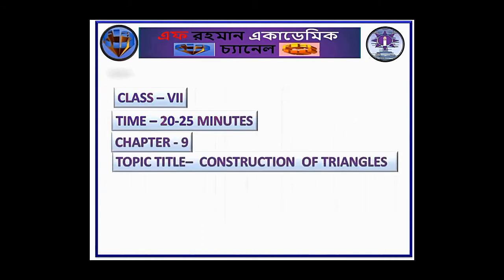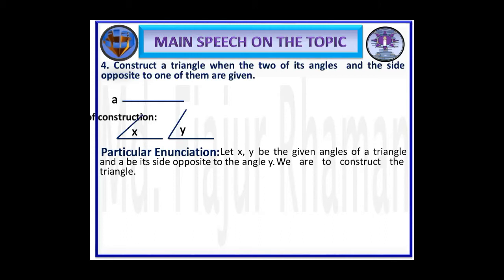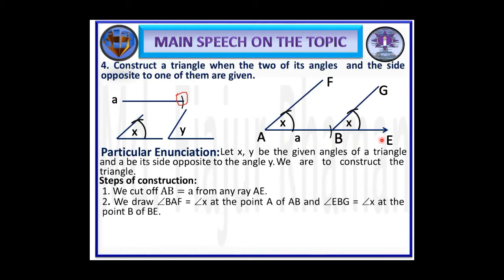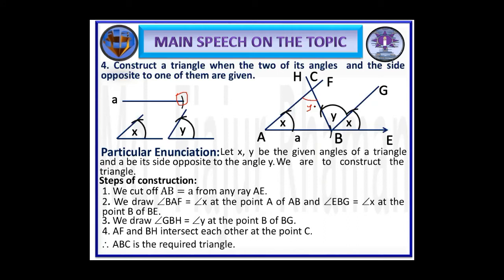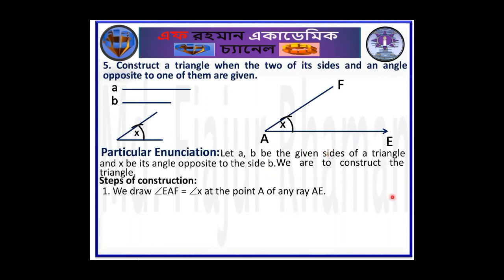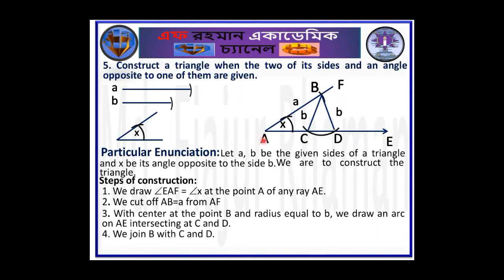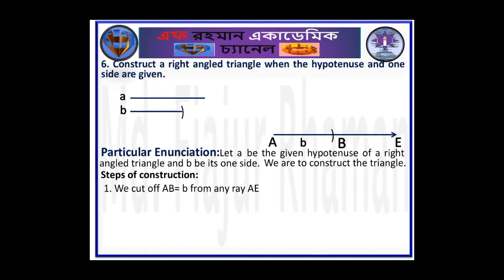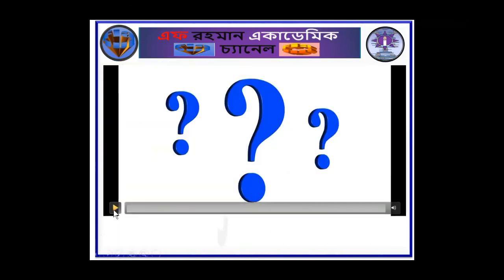Constructions 4, 5 and 6, class seven, bd.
At the end of this class, the students will be able to  -
4. Construct  a  triangle when the two sides  of its angles and the side opposite  to one of them are given.
5. Construct  a  triangle when the two of its sides and an angle opposite  to one of them are given.
6. Construct  a right angled triangle when the hypotenuse and one side are given.
গ্ণিত, F Rhaman Academic Channel,  Mathematics, Geometry, Construction